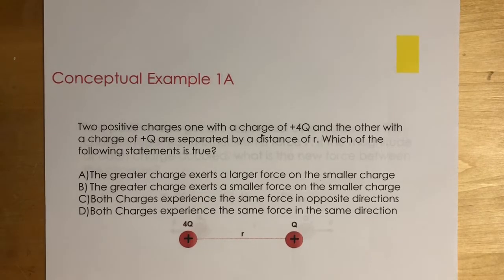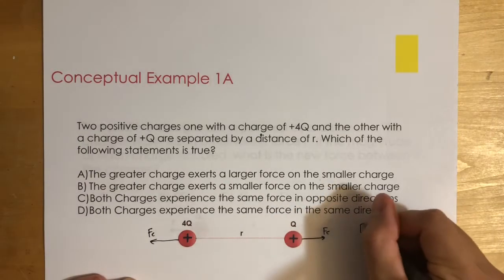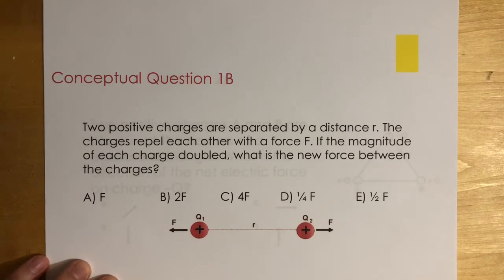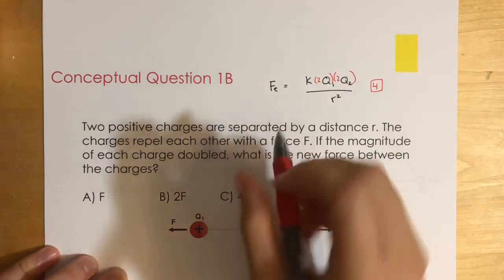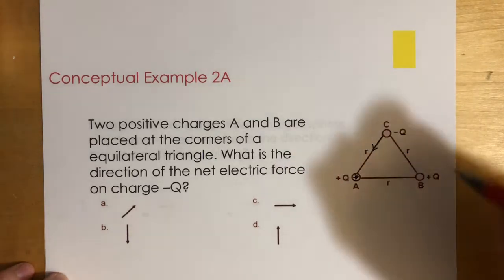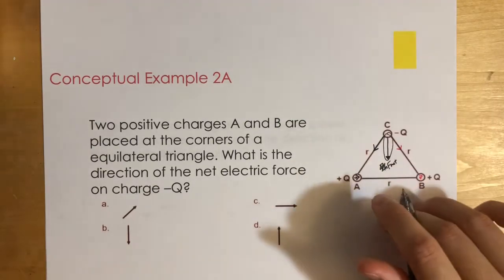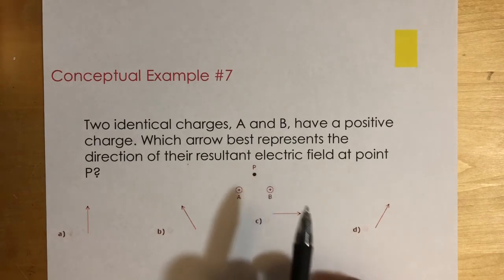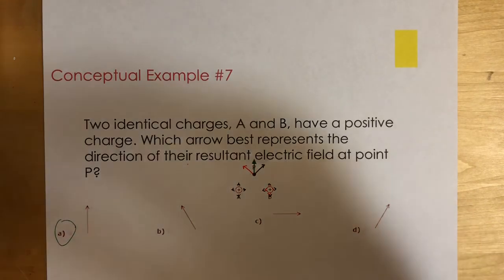Electric Forces, Fields, and Charges (Conceptual Questions)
Learn about Electricity

@0:00 Conceptual Example 1A
@1:05 Conceptual Example 1B
@2:09 Conceptual Example 2A
@3:12 Conceptual Example 3
@3:40 Conceptual Example 7